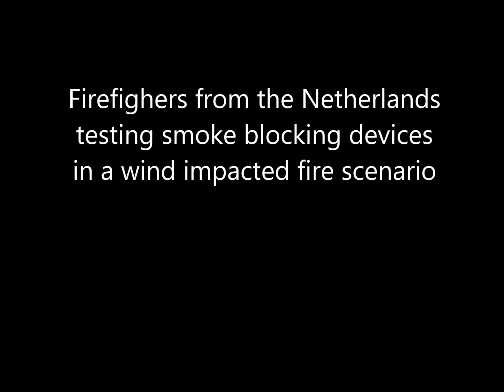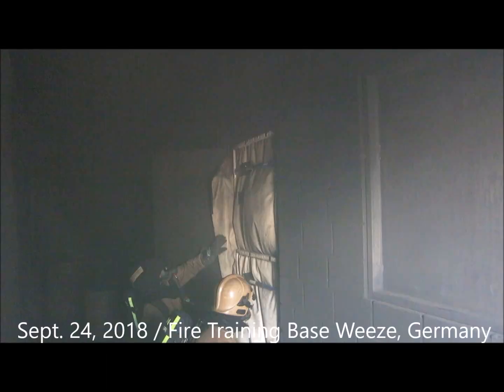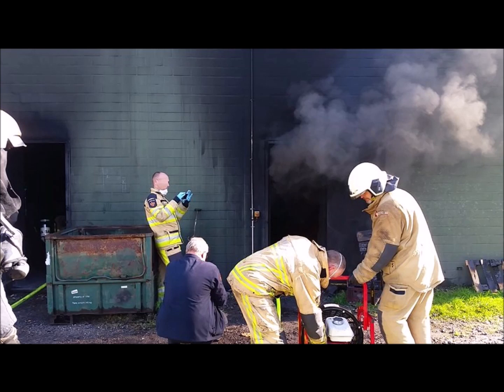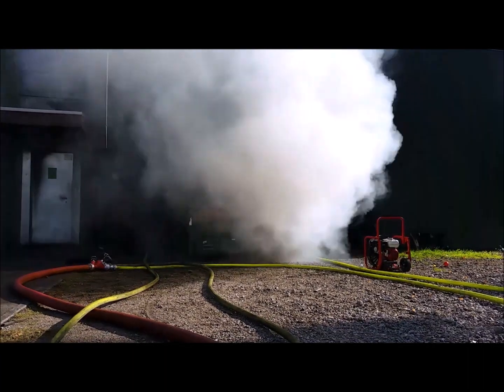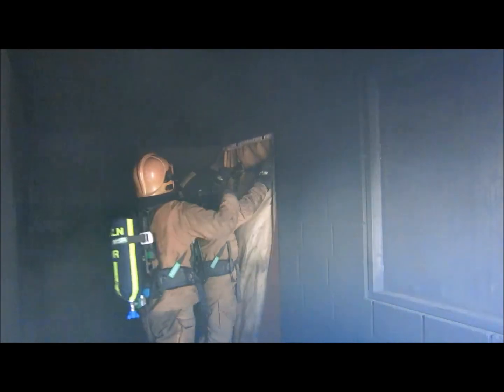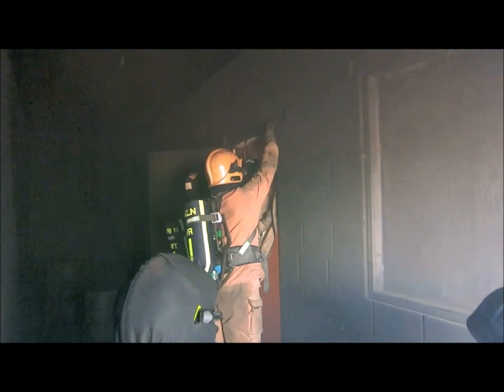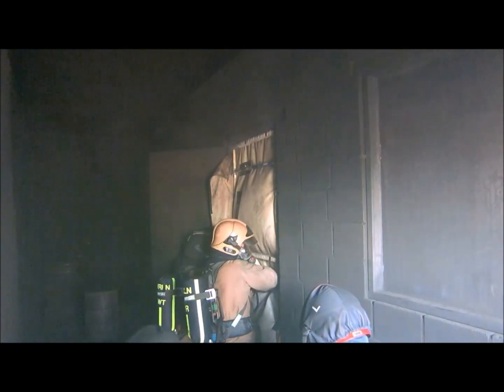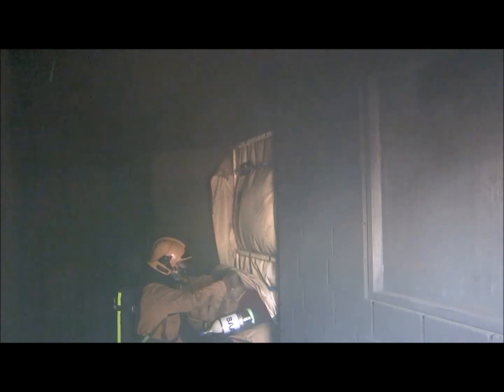Wind Impacted Fire Scenario - Sept. 24, 2018 - Weeze, Germany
Wind Impacted Fire Scenario
Fire Instructors from the Netherlands testing smoke blocking devices at the Fire Training Base in Weeze, Germany